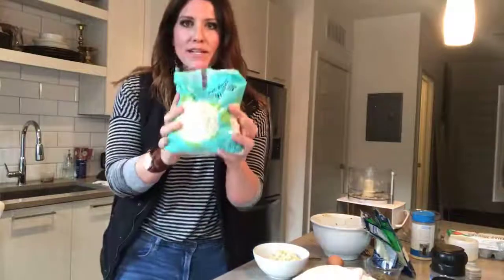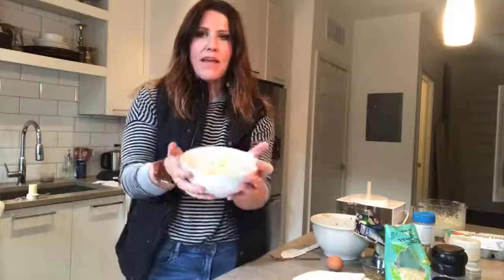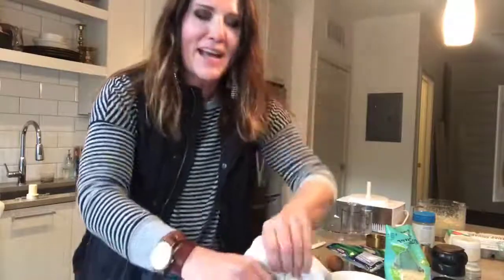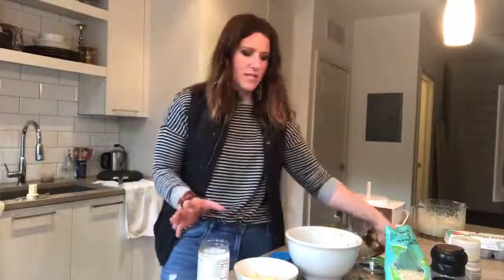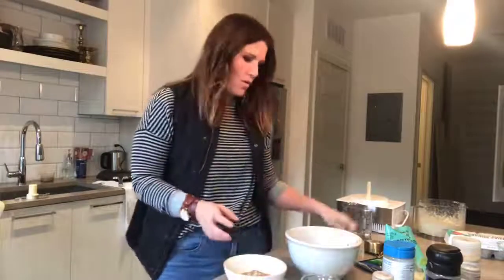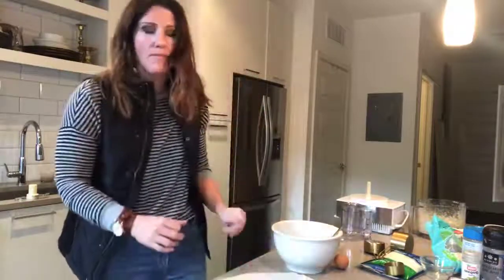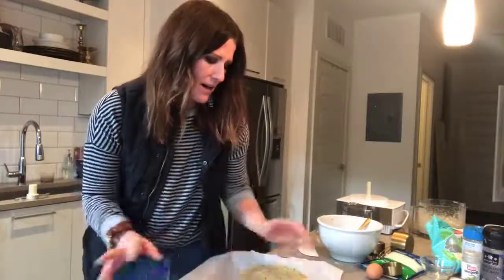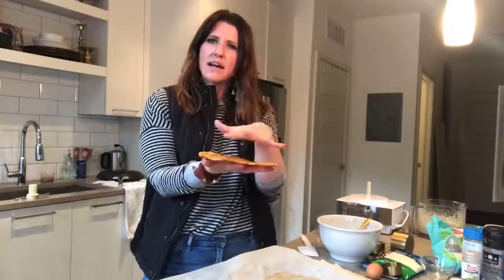Cauliflower Pizza Crust 2 ways! icantevenmeals 12.12.2018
Scroll Down for Recipe:
Hey guys, my name is christen rodgers and i’m a certified health coach who has a passion for a kind of health that’s more fun than a salad and easier than a julia child recipe.

This channel is about exploring all the ways lean and green ingredients can be transformed into familiar delicious dishes, but in a way that’s easy enough for when you have a day where you JUST CANT EVEN, you CAN make a decision that’s quick and good and nourishing for your body. Listen i come from the place of ritz cracker cream of chicken soup casseroles and a mandatory 4th helping of pecan pie.

 So i get it. I didn’t have my first salad until i was 23 and didn’t have my second until was 28. I NEVER ate veggies growing up. Actually, i turned down pizza one time in middle school when it had basil on it because i thought it was a vegetable.

 So wherever you are …. I FEELS YOU BOO! BUT where you are is not where you have to stay! No matter if you have 5 or 500lbs to lose, or if you just bored with chicken and broccoli errrryy night… These videos will show you ways healthy can be BRIGHT, FUN, QUICK and Convenient!

Cauliflower Pizza Crust -Crispier Crust
Makes 2 Individual Crusts

2 Cups Cauliflower Rice
⅓ Cup Mozzarella Cheese
¼ Cup Parmesan Cheese
2 scoops of CB Supplements Collagen Powder
(adds 7g protein and Amino Acids per crust)
1 Egg
½ tsp-1 TBSP Italian Seasoning
⅛ tsp salt

✅Preheat oven to 425 degrees & Line a baking sheet pan with either parchment paper or a reusable silpat mat.
✅Put cauliflower into food processor and pulse until fine like flour.
Place riced cauliflower into microwave safe bowl for ✅5 min then let cool(or steam if you prefer a more manual method that does not include nuking - no judgement either way!)
✅At the same time combine two cheeses, egg, and italian seasoning.
✅For a CRISPIER CRUST Once cool, strain water using a cheesecloth)
✅Combine cauliflower and other ingredients into one bowl
✅Split into two balls and flatten out them out in your hand slightly before placing them on your parchment lined sheet pan. Then carefully pat out circles the size of an individual pizza crust. The thinner you make them the more crispy they are.
✅If freezing them for later, bake for 12 min. And then let them cool and store between two sheets of parchment paper in a freezer safe bag. To reheat just set the oven at 375 and cook for 4 min, add toppings and cook for another 4-5 or until ingredients are melted.
✅If using them immediately, just flip the crust, add your toppings and bake for another 4-5 min!